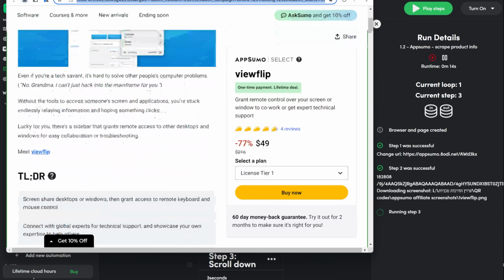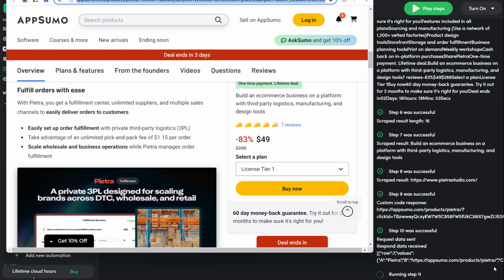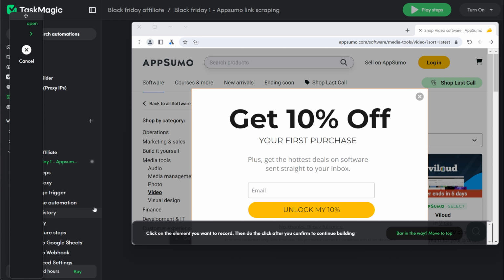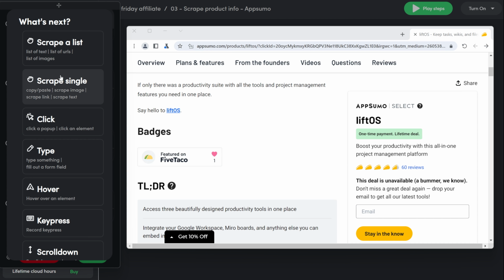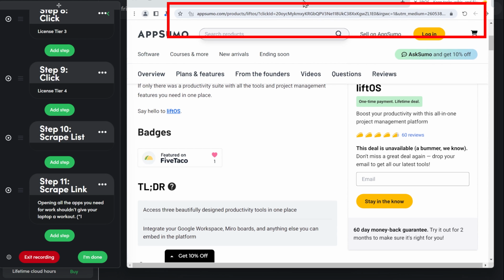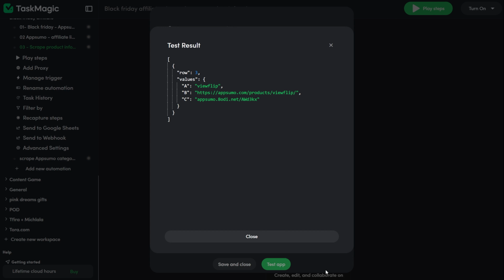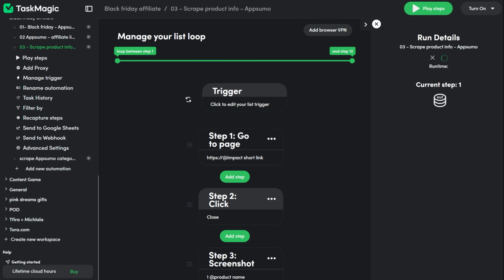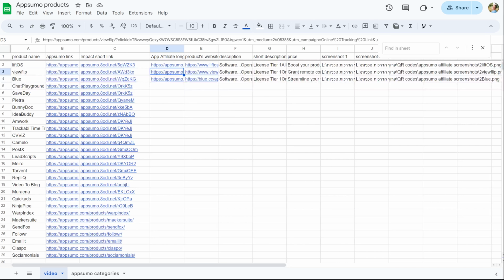Automate affiliate marketing with quick AppSumo product info gathering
How can I automate content creation for affiliate marketing using AppSumo product data?

Want to see the entire process in action? Watch the full playlist to learn how to automate your affiliate marketing workflow from start to finish! You'll go from scraping links to publishing custom posts on WordPress—perfect for prepping your site for Black Friday.

00:00 How can I quickly get product information from AppSumo for affiliate marketing?
01:35 Setting Up Google Sheets Trigger in TaskMagic
02:27 Set the first step
03:16 Saving Screenshots with TaskMagic
04:08 Scraping Product Descriptions for Future Use
04:41 How to find and Scrape Appsumo Product website for Future Use
05:15  Using Custom JavaScript for URL Extraction
05:52 Setting the Impact URLs to change Automatically with TaskMagic
06:07 Setting Up the “Find Row” Action Correctly in TaskMagic
07:04 “Update Row” Step for Google Sheets in TaskMagic
08:09 Expanding TaskMagic Automation to Loop Through All Rows
08:25 Running Full TaskMagic Automation and Watching the Results

In this video, I'll show you how to automate data scraping and updates using TaskMagic, Google Sheets, and AppSumo. We’ll scrape product information, take screenshots, and organize everything into a structured format. I’ll walk you through setting up triggers, pulling affiliate links, and scraping details from AppSumo. Plus, I'll cover how to troubleshoot errors and optimize the process. Whether you're managing affiliate marketing links or gathering product details for content creation, this tutorial will help you create a seamless automation workflow with TaskMagic and AppSumo.

Check my stores:
Zazzle-